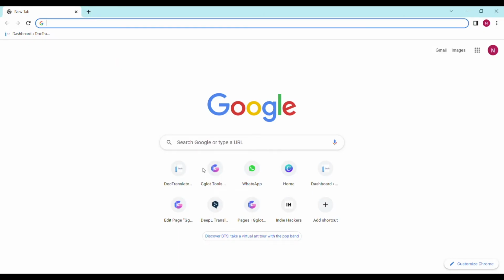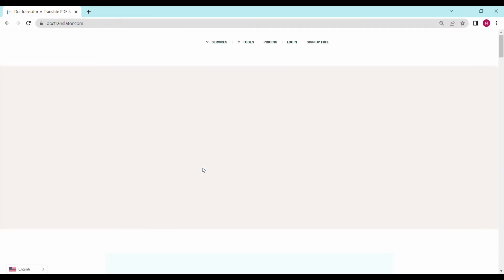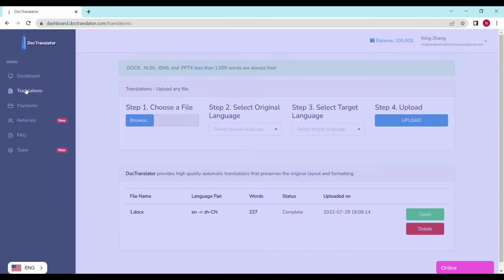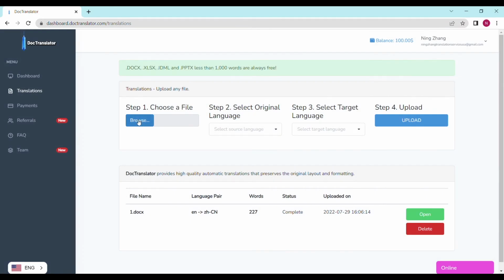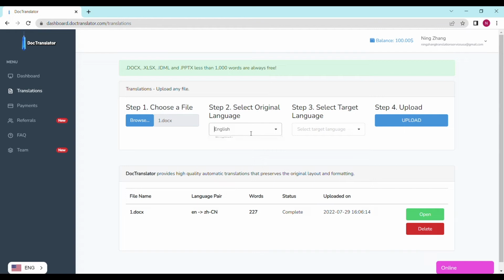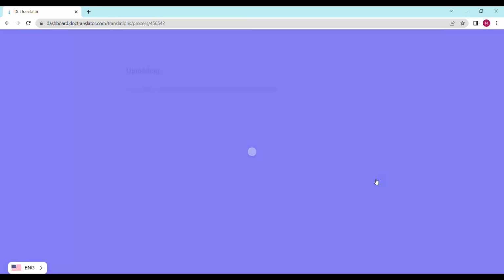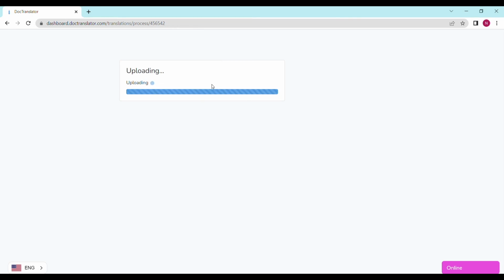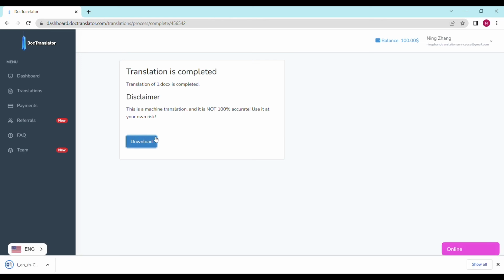How to Translate Your Report Card to Any Language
0:00 - Introduction
0:34 - Going to DocTranslator.com
1:00 - Logging in
1:09 - Uploading file, choosing original language, selecting target language
1:50 - Starting machine translation
2:18 - Downloading your translated file
2:21 - Outro - Thanks for watching!

In this video we'll show you how to translate your report card to another language. A doctor's note is a must when detailing your personal medical conditions, and having one that's translated is a great way to help you disclose any medical information to a healthcare provider in a foreign country. Here's how to do it:

and login with a free account. Once you do, you'll be taken to the DocTranslator dashboard. Go to the Transcriptions tab and follow these steps

1) Choose your file (best to use PDF) from your computer. We also accept Word, PowerPoint, InDesign and Excel files.
2) Choose the language your document is in.
3) Choose the language you want to translate it to.
4) Click Upload and you'll be almost done! Return to the dashboard until your file is done uploading. When it says Translate With Machine, click it and it'll start the translation. If your document is under 1000 words, we translate your file for free.

After getting your machine translation, a green button with the word “Done” will appear. Click it, and download the file after the prompt. Congratulations! You've successfully translated your report card.